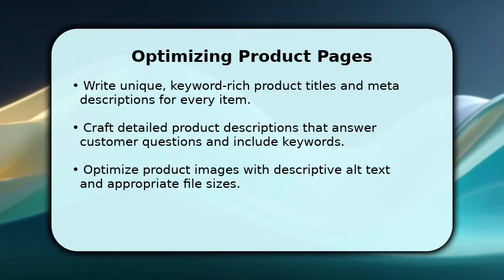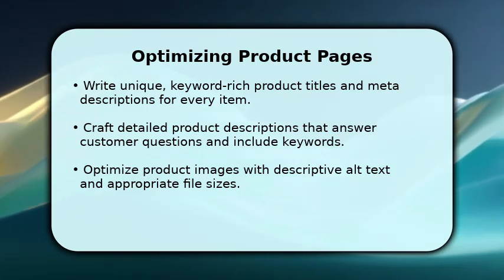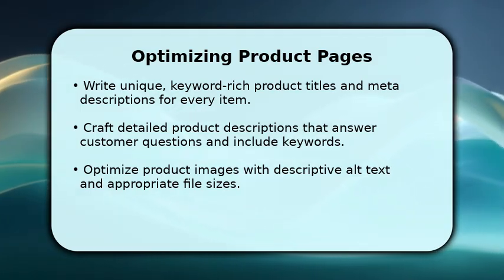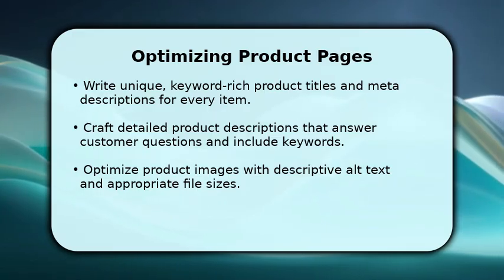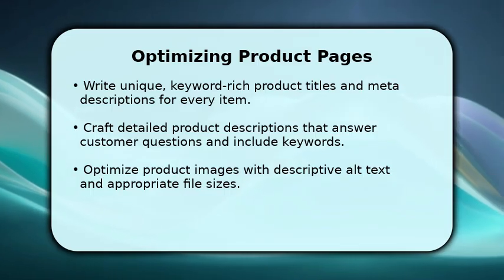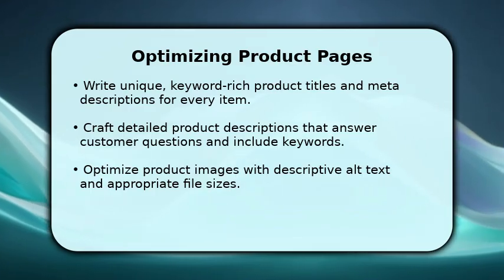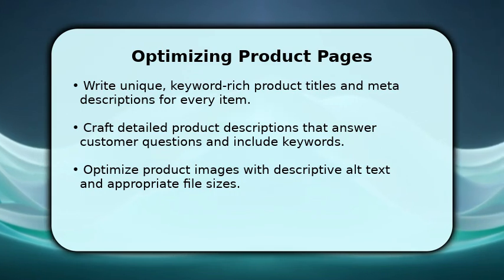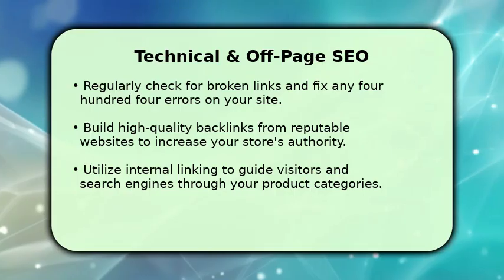How to Make Your Shopify Store Visible on Google in 2025 - Full Guide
▸ (t) In this video, we'll show you how to optimize your Shopify store for better visibility on Google. Learn the latest strategies and techniques to increase your online sales and reach more customers. From keyword research to meta tags, we'll cover it all.

Shopify optimization, Google search visibility, e-commerce SEO, Shopify store optimization, Google My Business, Shopify Google Ads, online sales tips, SEO for Shopify, Shopify store ranking